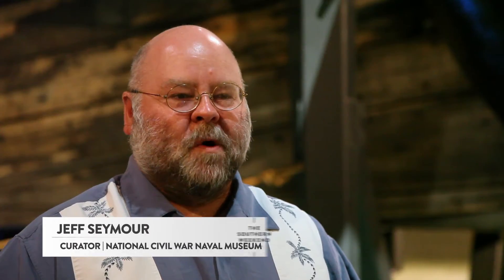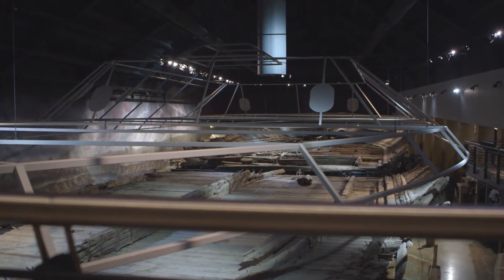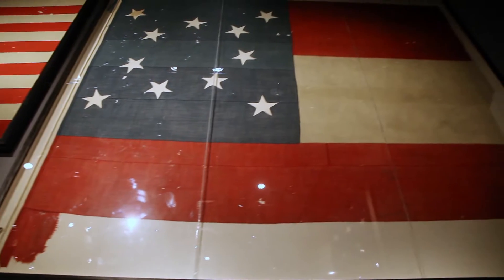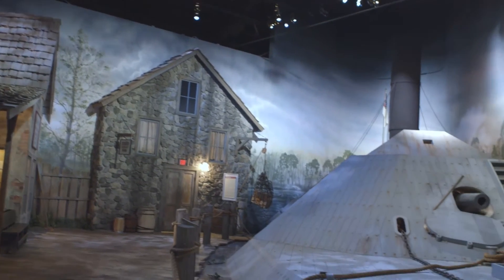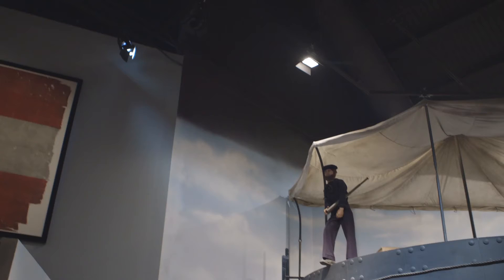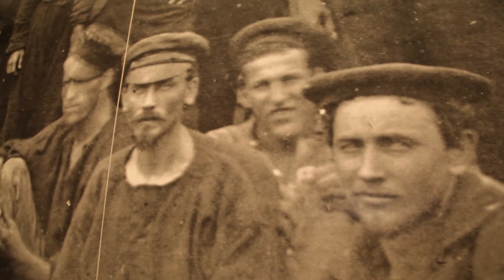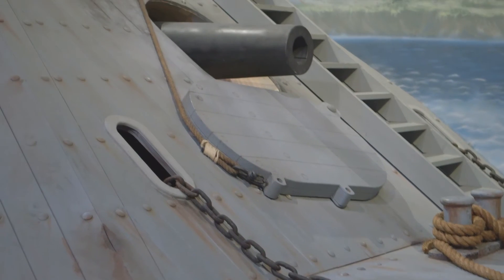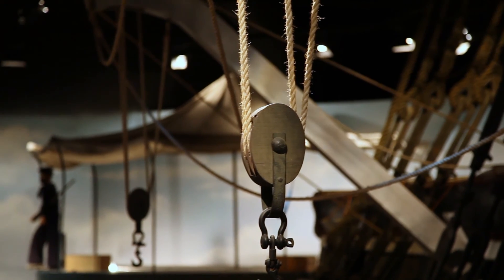National Civil War Naval Museum